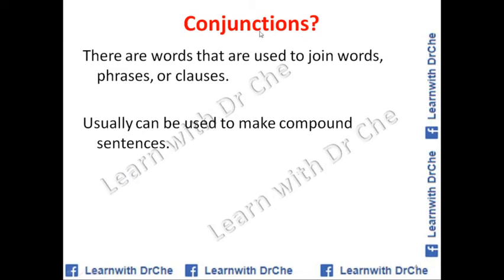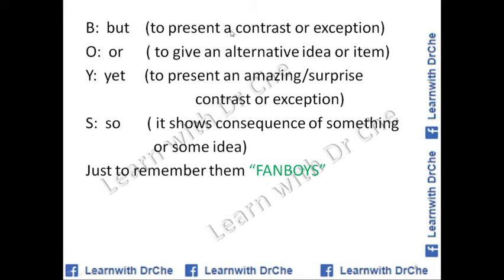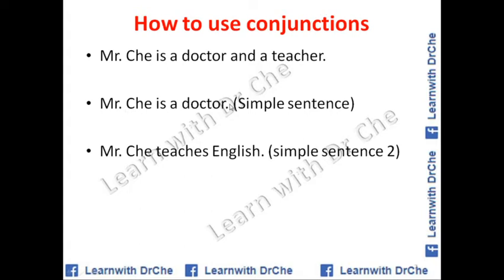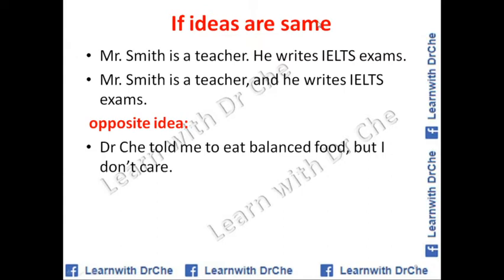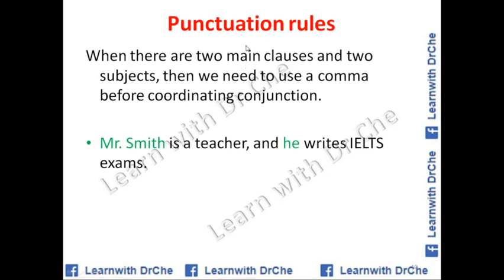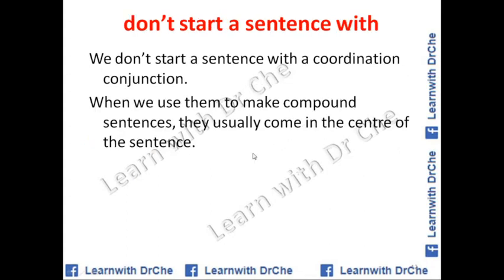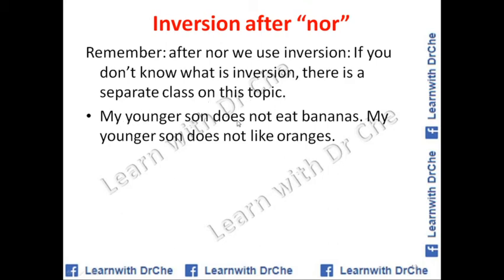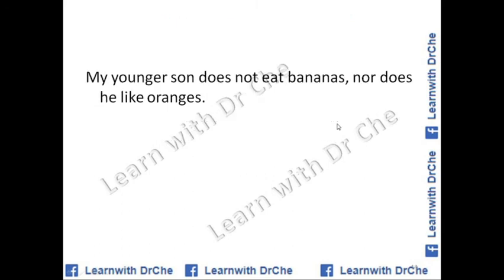Conjunctions | English grammar | how to use conjunctions | english vocabulary advanced | ielts toefl